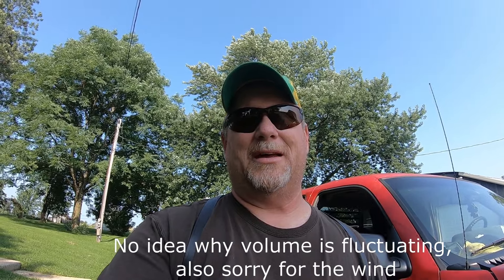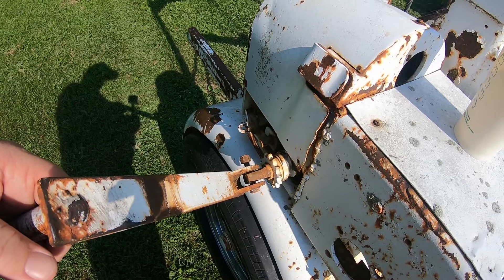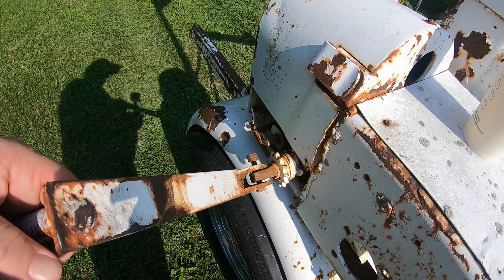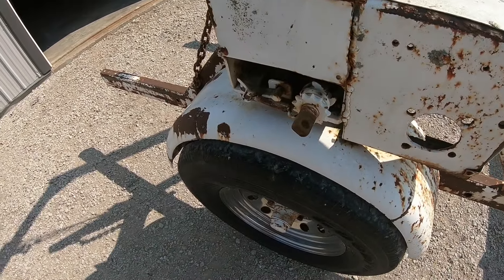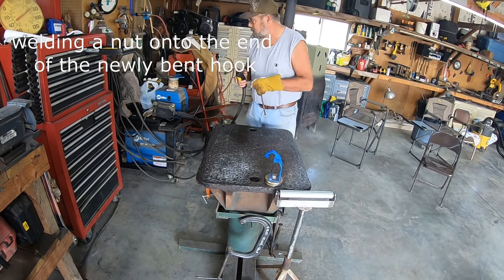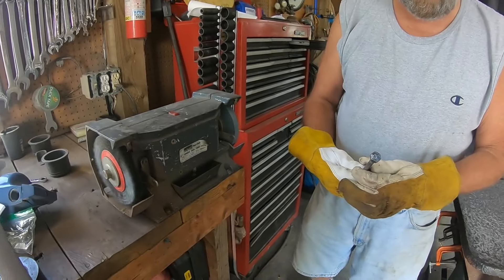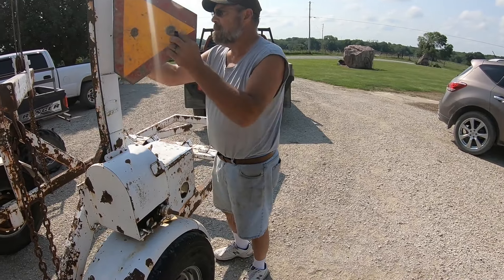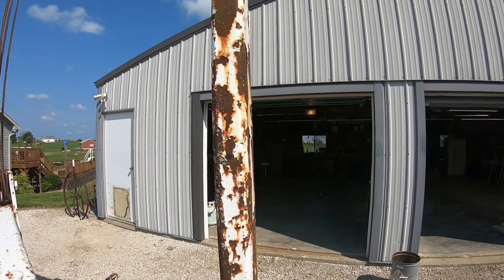Log trailer upgrades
logs, chainsaw mill, log horse, standupandplank, MiG welding